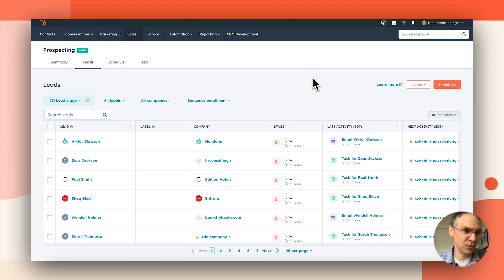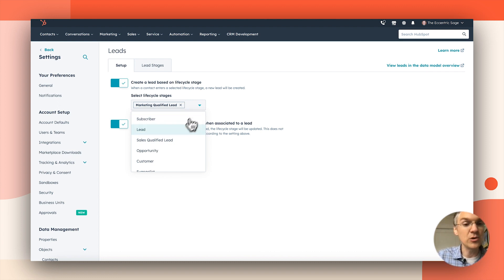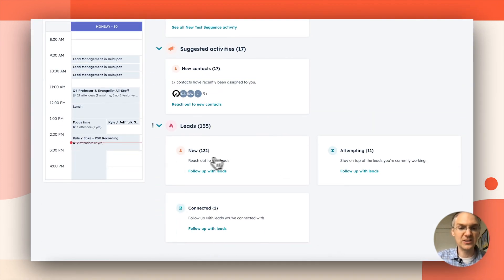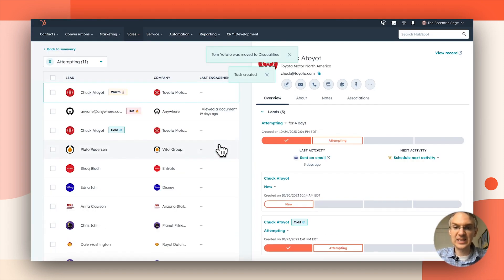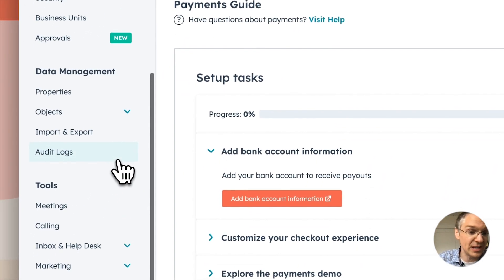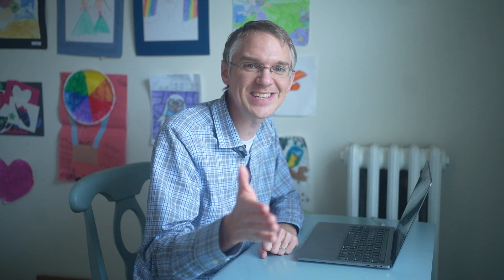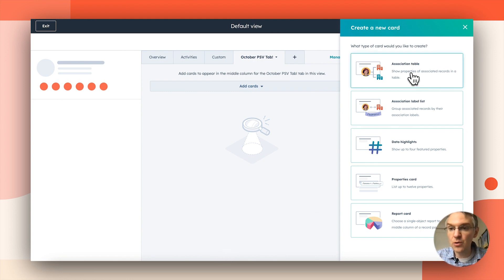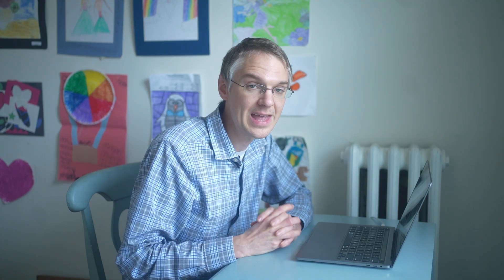HubSpot Product Spotlight — October 2023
Join the Community and learn more about what we released in October

In October, you can now manage your subscription types separately across your business units, add modules so contacts can request to download or delete their personal data stored by you in HubSpot, and much more. HubSpot is also adding a new object to Sales Hub called ‘Leads’. Leads transform how sellers can manage prospecting and qualification efforts for both inbound and outbound demand gen motions inside of HubSpot.

Timestamps:
00:00 Introduction
00:52 New Prospecting Workspace
02:58 Lead Categorization
04:11 Commerce Hub
04:54 Workflow Review
05:45 Record Page Editor
07:07 Webflow Integration